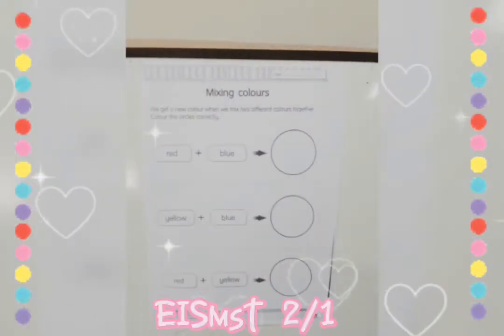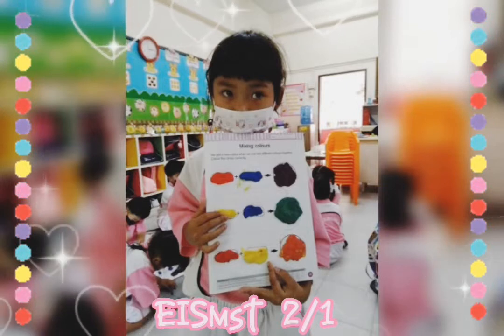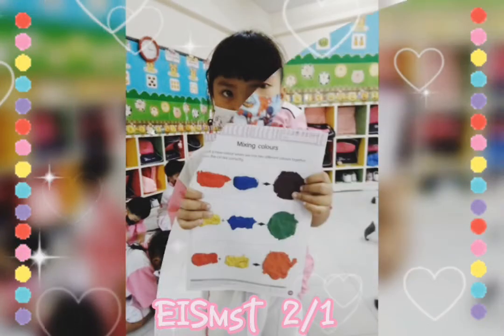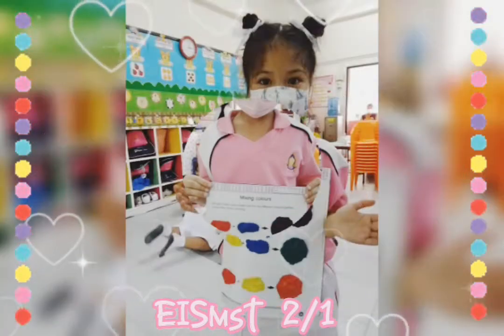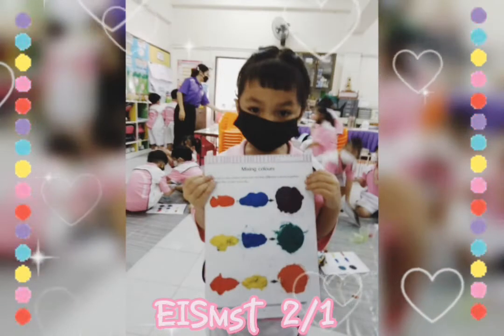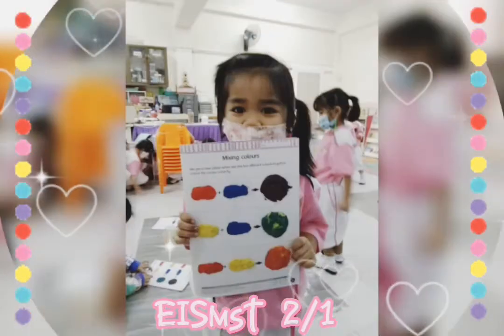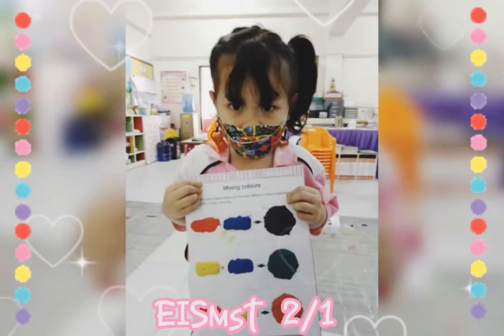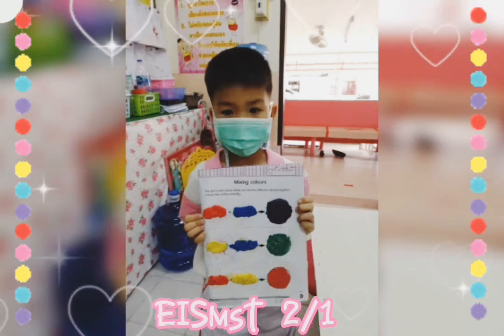Mixing colors 💚🧡 EISmst 2/1